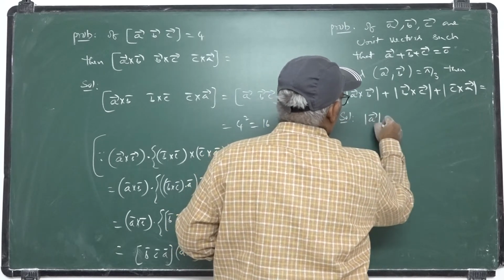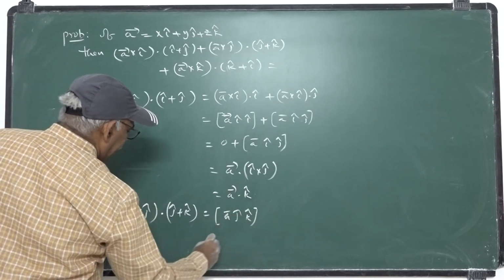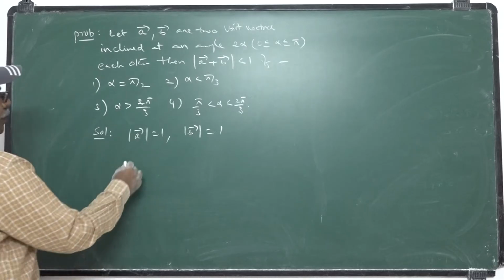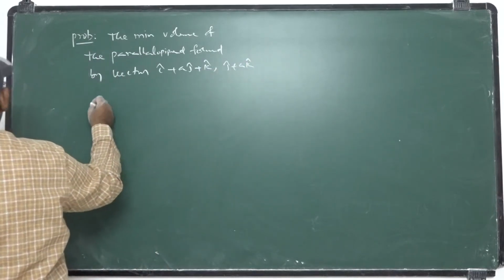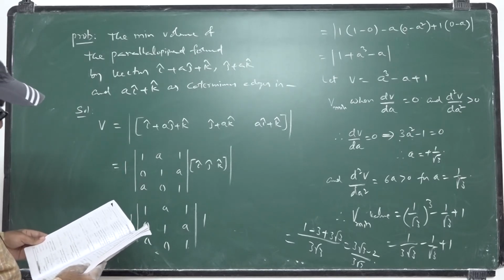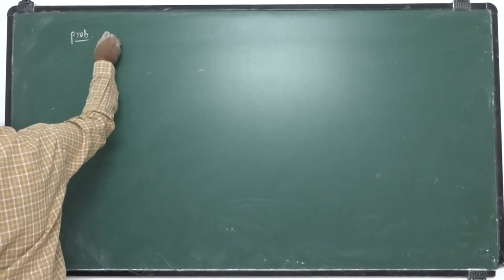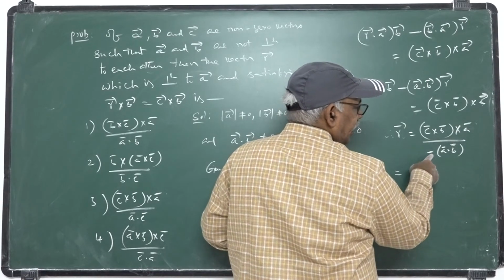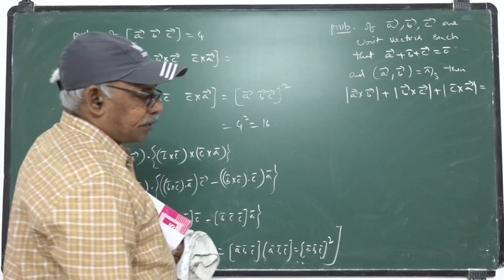12TH MATHS VECTORS OBJ 8